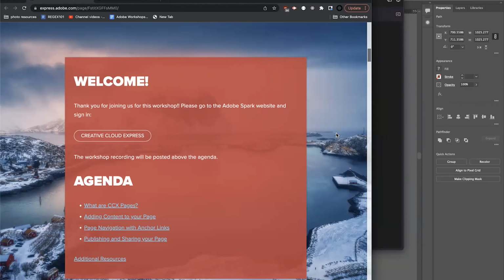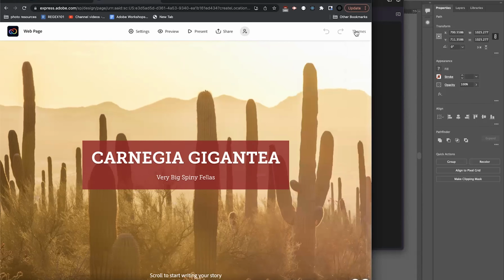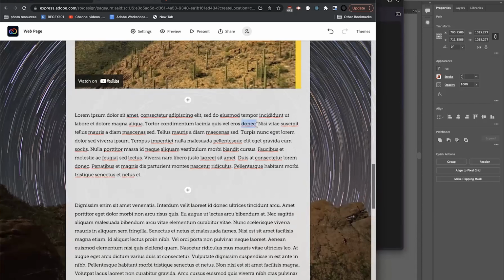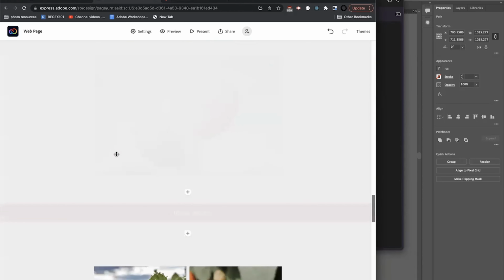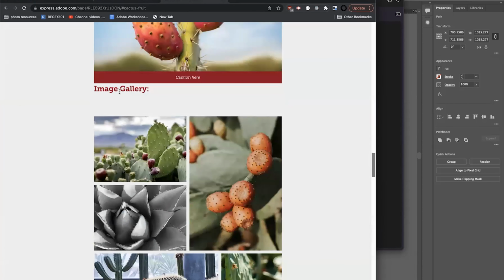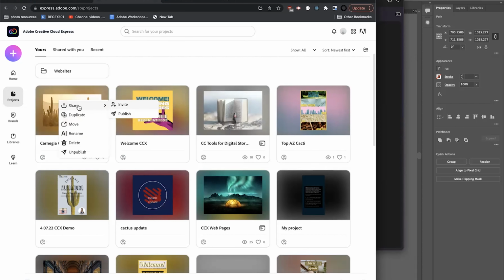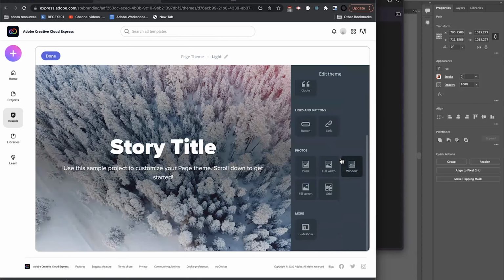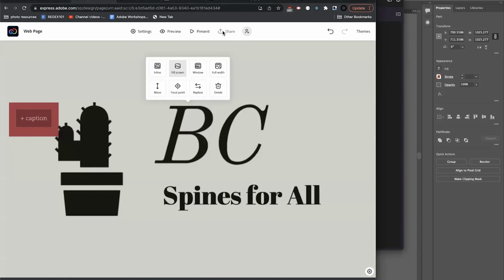Web Pages with Creative Cloud Express CCX